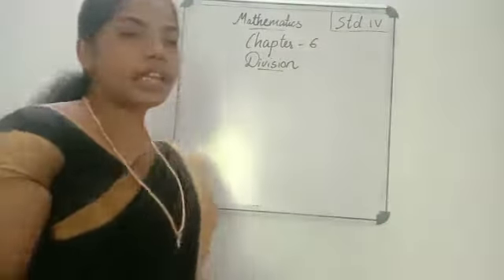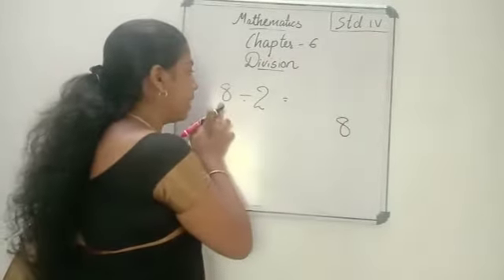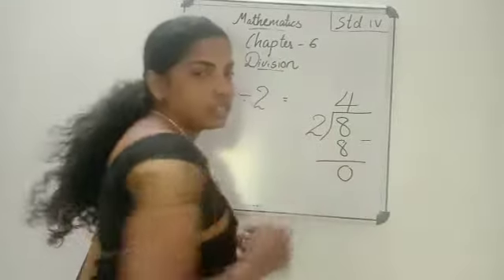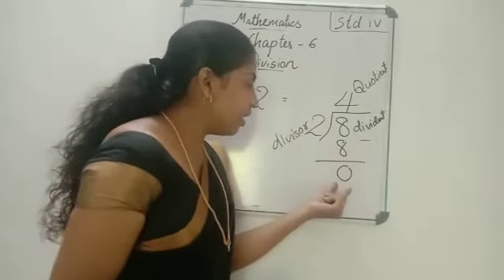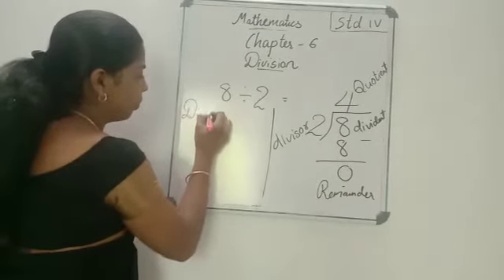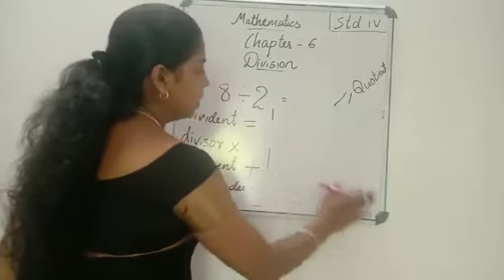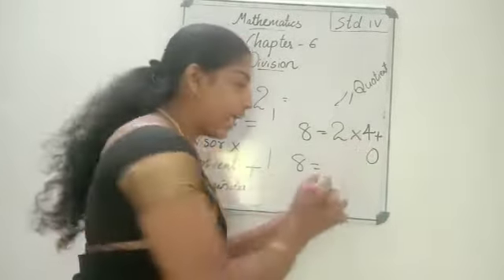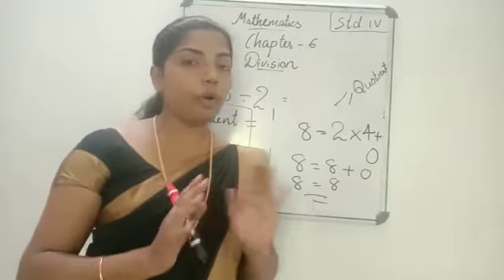MATHS STD IV VIDEO 3